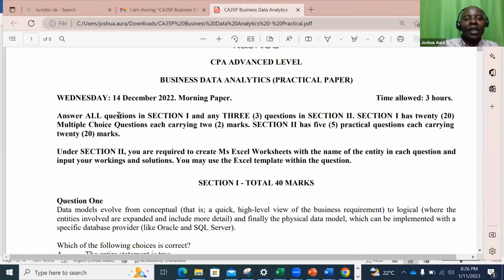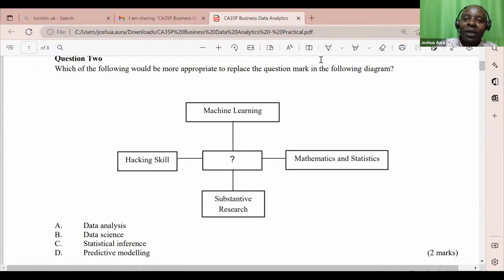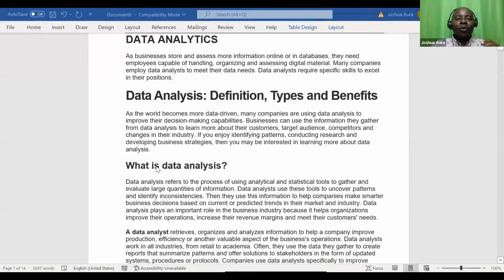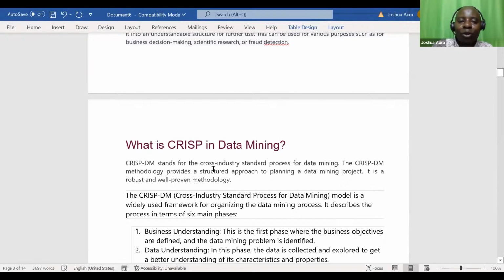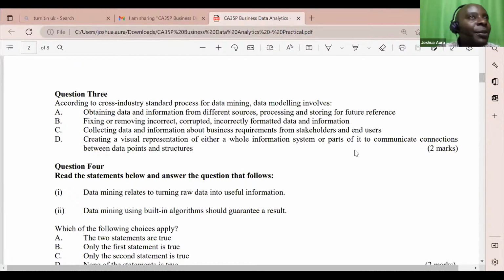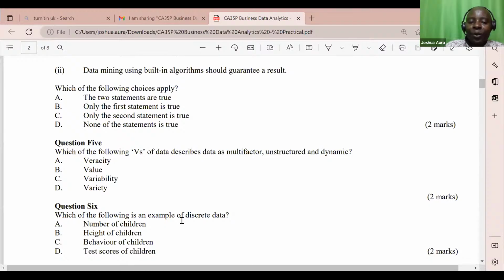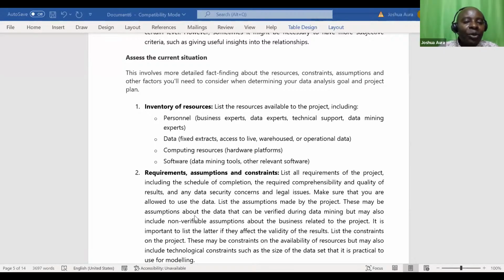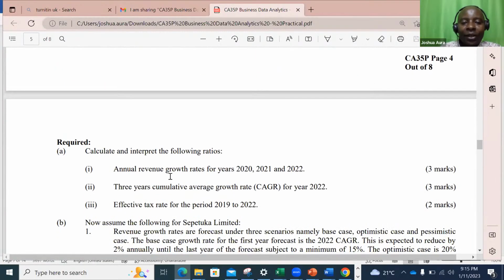BDA-KASNEB EXAM REVISION-CPA KENYA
We offer:
✅ CPA✅ CIFA✅ CS✅ CAMS✅ BDA
Online Classes |  Revision Support |
📢 September Intake is ongoing – secure your slot today!